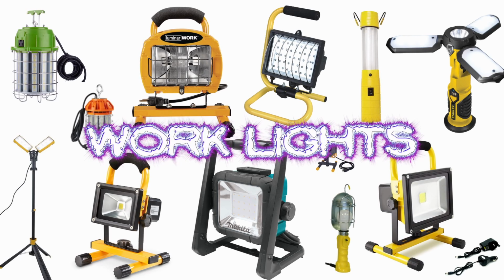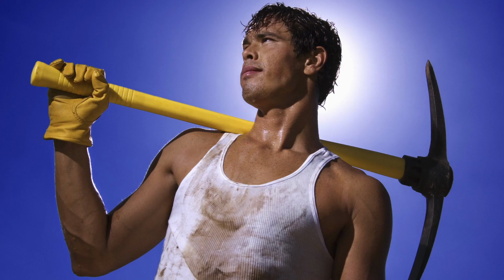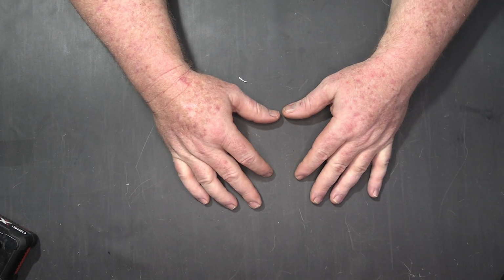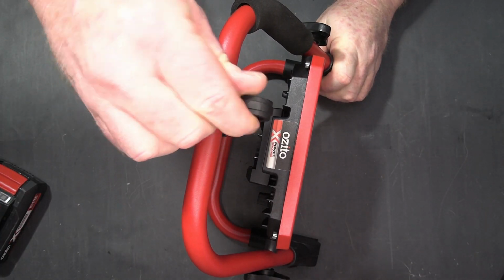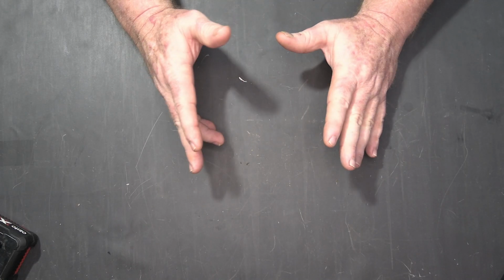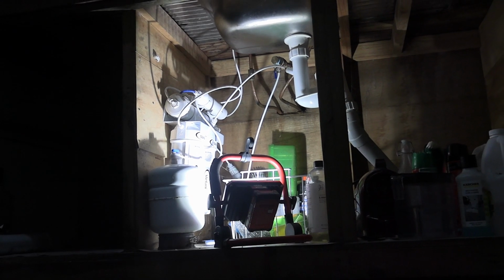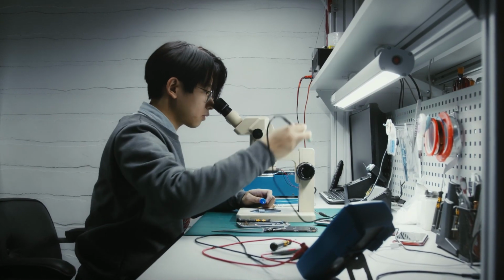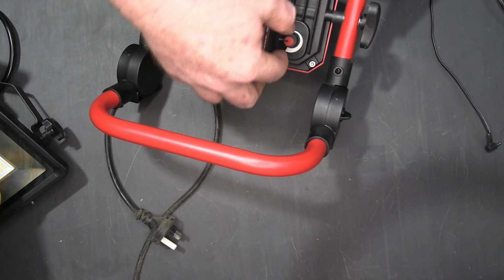Review of the 18v Ozito Work Light, Cheapest Australian 18v WorkLight from Bunnings Warehouse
Join me to check out what may be the best value for money ozito  i have reviewed so far .
the ozito is available from Bunnings and at the moment is the cheapest 18v work light ..
But is it worth it ?

Music Written and Created by Gym_
Video Footage Filmed By Gym_
Scripted and voiced By Gym_

Proudly 100% Made In Australia

Every thing i say in my videos are my own opinions
and my not reflect the view of anyone else including
those who host my content..The manufactures,wholesales
& retailers have no idea who the frog i am and have not
asked me to review any of their products..
I bought this with my own money
without anybody prier knowledge ..
I don't get any discounts, freebies,
back handers, circle jerks or reach-arounds.
MY opinions MAY DIFFER FROM YOURS ..

Work lights .. not an extremely exciting subject .. in fact it prob right up there with stamp collecting .. or passably mind craft
but they do get a little more interesting when you relies how often u need one ..

Working as a carpenter 99% of the jobs I did indoors needed work lights usually quite a lot intact
I spent many many years ether baking under the Aussie sun or baking under 1000s of whats of halogen work lights …  if you have ever stood any were near let alone tried to work under 2x 1000w halogen flood lights you will know the meaning of cooked alive  ...

most of the time if it was only a 20-min job not worth dragging dirty extension leads thou someones joint or maybe it was under the house with no power
 then half the time ya got ya off-sider standing over ya, holding the torch on what ever ya working on because it not worth dragging all the leans out and putting it back again...

it always amuses me when I walk into someones house because they want to show you the cracks in there walls or ceiling and entering a dark as fuck room they say .. oh ill turn on the light  .. reaching for a 17w table lamp in the corner with a Warm energy saving light glob

dame should a brought my dame guide dog

now these days with every incandescent bulb being replaced with cheap and energy efficient LED’s as well as hi energy Lithium Polymer batteries combined with mass production and slave labor has unleashed a torrent of cheap work lights for the every day man …

no longer do you have to pay multiple hundred dollars for a rechargeable work light ..

But are the cheap ones any good?
Are they even worth buying?
Well that's what were going to find out today ….

Gday gday my name Gym and today were going to be checking out the Ozito PXC 18V Cordless LED Work light

the Ozito PXC 18V Cordless LED Work light paid for by me and bought from … you guessed it from I wish masters never closed down bunnings hardware store for
$48.98 Aussie delinquents skin only
or add 45 bucka roos for a 2amp battery and a cheap charger ..

the Ozito 18v work light
Outputs alegend: 2,000lumens
and it Weights a reasonable: 1.25kg
or just under 2kg with a 2amp battery

Light Rotation Range: 360° one way and
the Frame Rotation Range: 0 -130° giving you a better chance or lighting up what your working on,,

the work light is able to be hung by its included hook and then swiveled or bent into place making it a lot more virsatile and usefully then some other lights that cost a lot more not mentioning any names (FilmBin Shot)

The Ozito work light has twist dials on the lower side of the frame to lock it into place and they seem to work well with a gentle twist which is nice not to be destroying your fingers do up locking rings up so tight it takes the skin off your hands …
these how ever seem quite good and have a very satisfying clicking when adjusting the position

on the sides of the light it self are two adjustment screws that allow you to rotate the light all the way around … these don't have the clicky lugs light the bottom ones do but they don't take much force to tighten up

the amount of light it produces is impressive and easy rives that of my corded led work lights ..
here it is up against my corded arlic led and easily stand toe to toe with a 240volt
 the light it self is not much bigger then a mobile phone but with the frame its about the size of an adult shoe box

I swear i'm physic I just herd some one say ..
yeah but I bet the bloody battery dosen't last long!
Well it dosen't say anything about how long it will run for so lets test it our selves ..